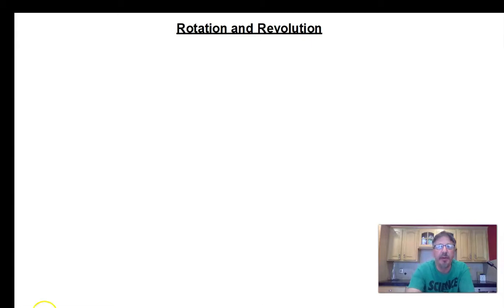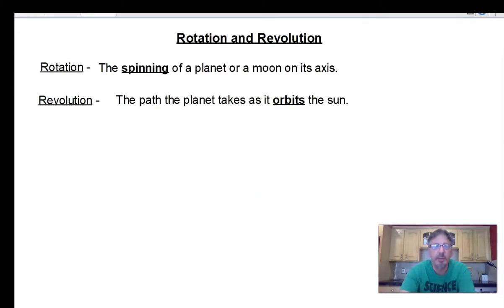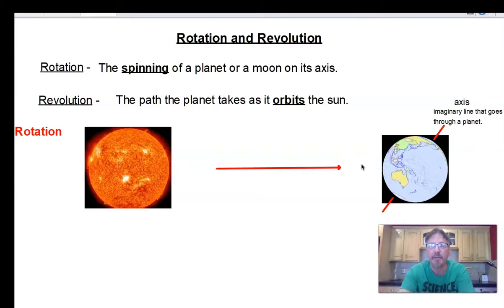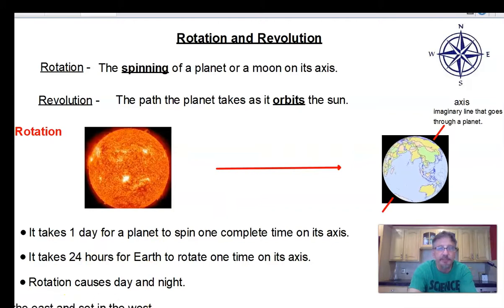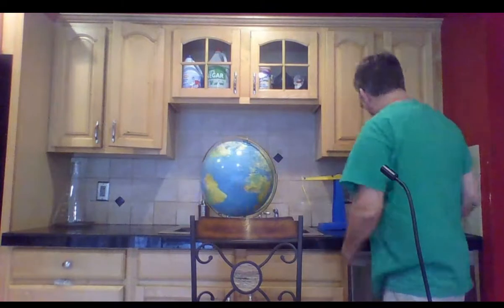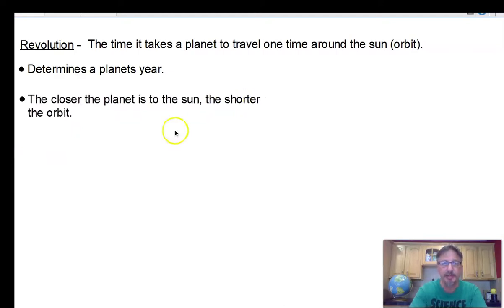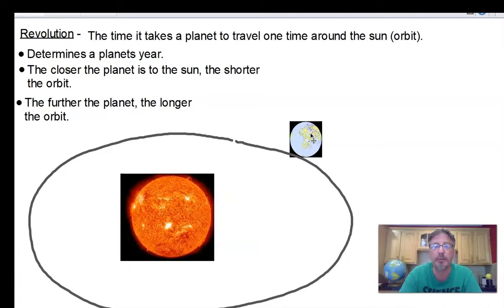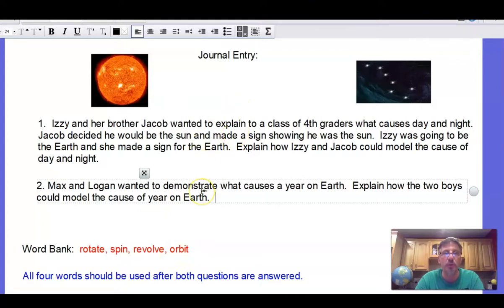Teaching Rotation Revolution, Space 4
Teaches students rotation and revolution and how it affects earth and other planets.  Includes a note-taking component and is ideal for both in the classroom and virtual learning.  Targeted toward upper elementary aged students.